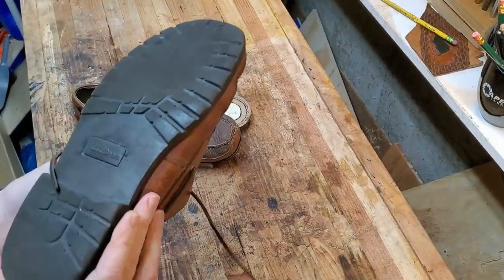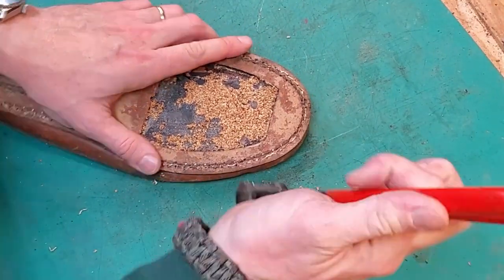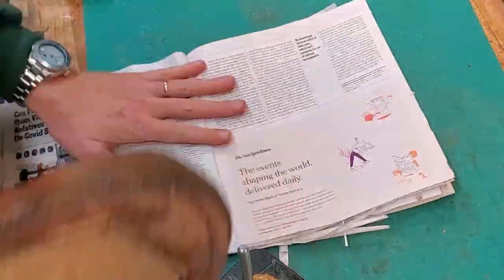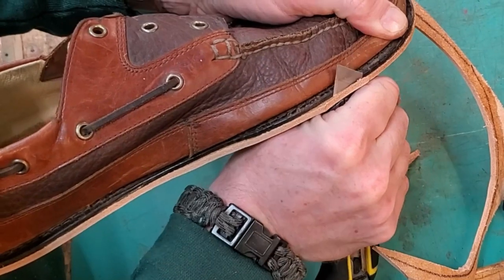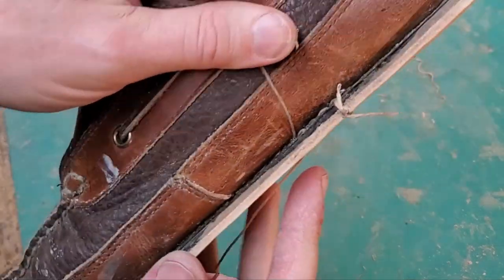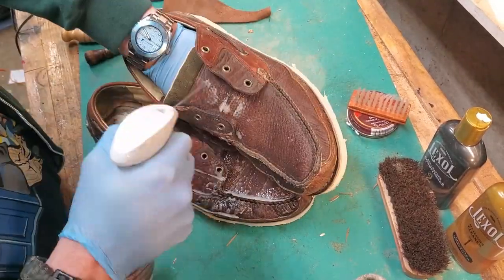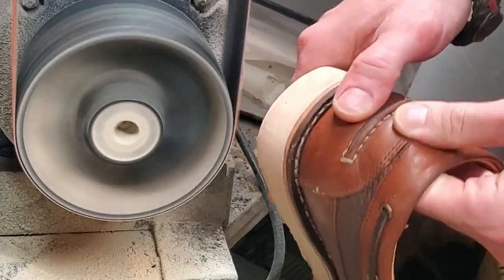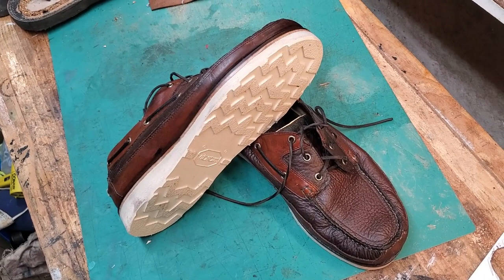I resoled my LLBean bison moc-toes at home again!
My very first resole video was of these shoes, and I've worn those soles out, so it's time to resole them again! Let me know what you think of my process and the soles I selected this time.

For this diy cobbler project, I used Vibram Cristy outsoles, and I picked white ones to make the shoes pop more. I added a leather midsole to help with future resoling efforts, and to add a bit of cushion and toughness to the shoes. In the end, the rubber sticks better to leather than to the cork, so this will make the outsoles stay put better. I hand stitched the outsoles onto the uppers, and I used an alternating pattern of two different shades of tan for the thread to show off that I'd hand-stitched them.